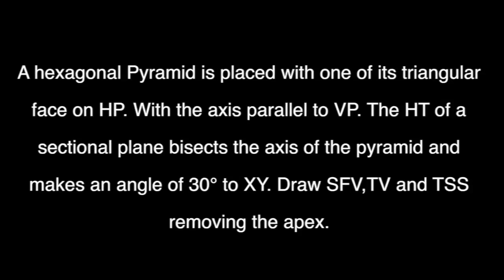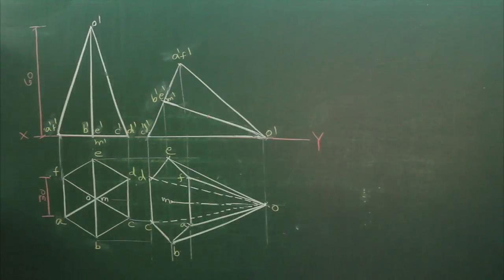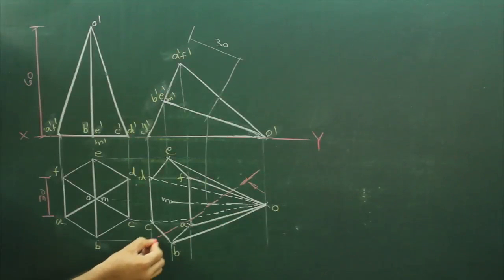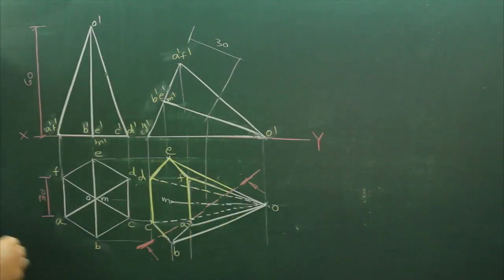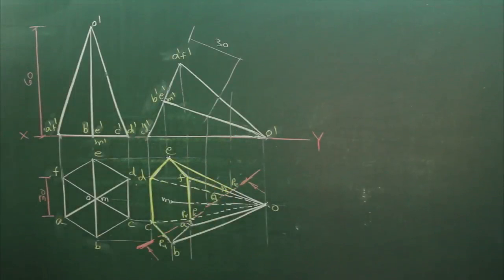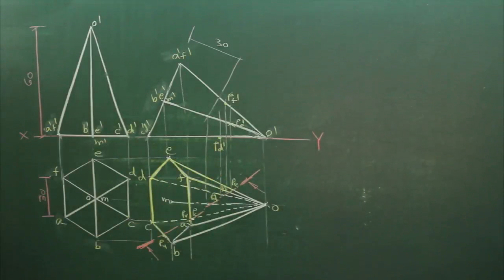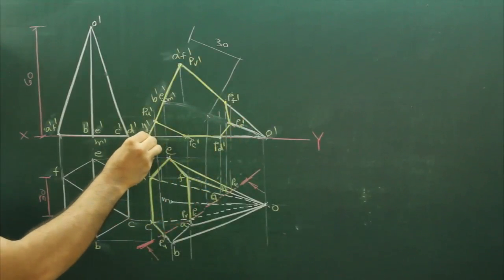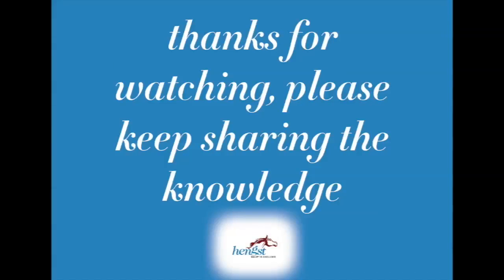Section of solids 7 ( Engineering and diploma students)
A hexagonal pyramid is placed on its triangular face and it is cut by  HT.